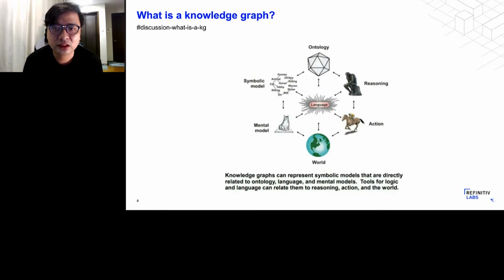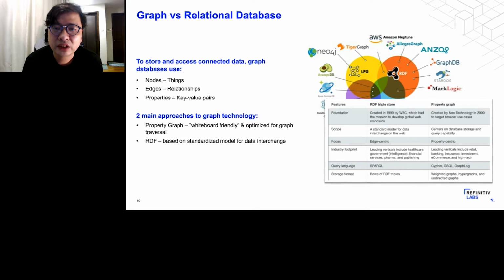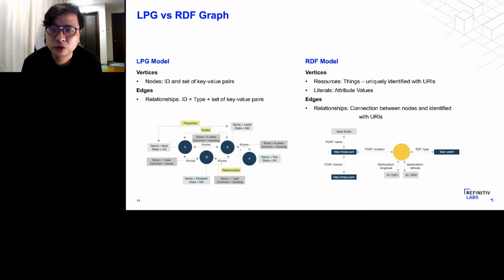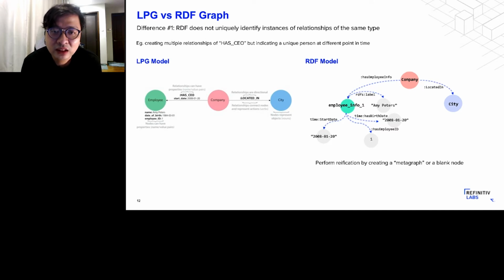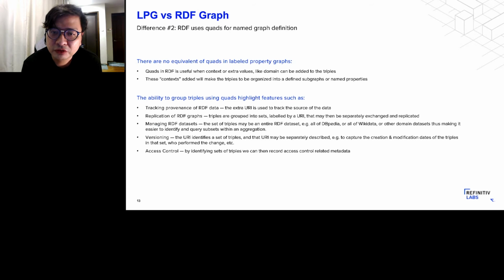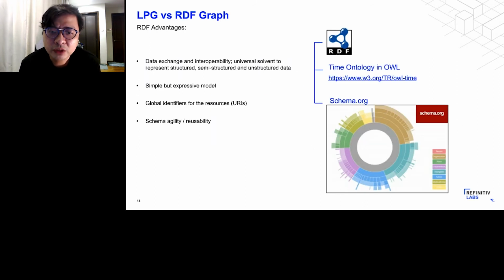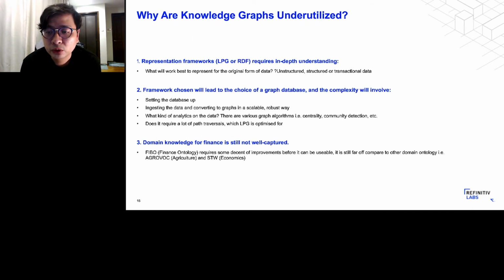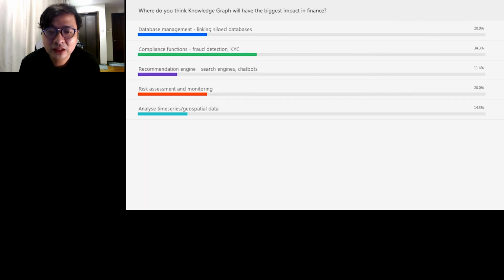What is Knowledge Graph? | Learn it all Labs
Ben Chu from the Singapore Labs team goes into detail on what knowledge graph is and how you can utilise it. Learn more about knowledge graph and how the Refinitiv Labs team used it to build the Global Infrastructure API